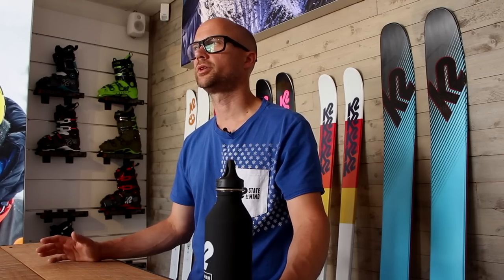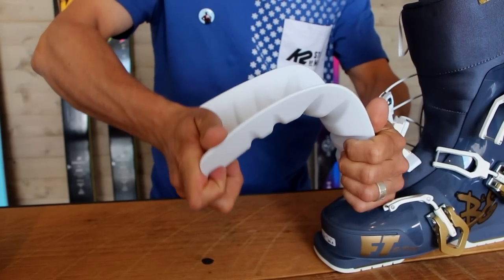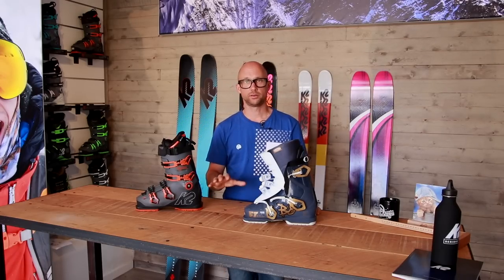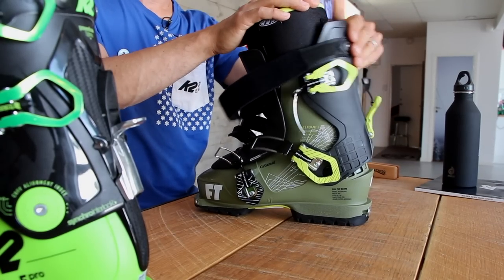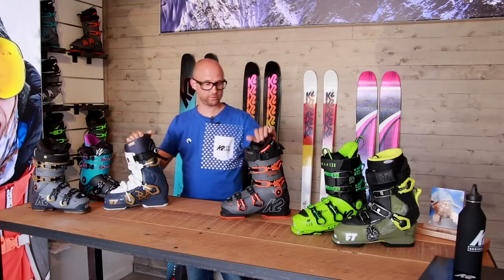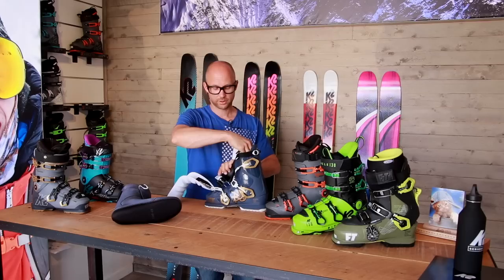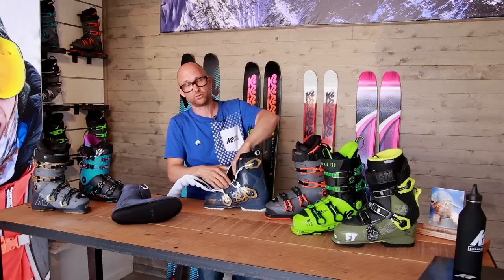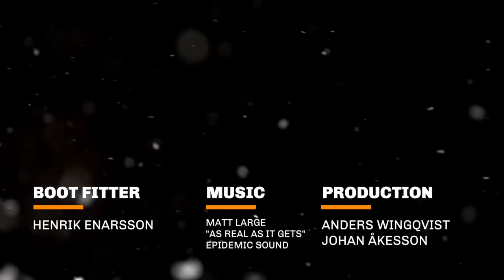The Ski Boot School Episode 2: Different types of ski boots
Join the boot fitter Henrik Enarsson in his workshop at K2's headquarters in Sweden where you will learn everything (and a little more) about ski boots.

The second episode deals with different types of ski boots. What should you look for especially if you go a lot of on piste, if you are a lot in the park, or just want to be able to go both on smaller lift acessed freeride missions and som more serious touring?

CONTENT EP 2
* 2 piece and 3 piece boots
* Liners - wrap around and classic
* Freeride boots with tech inserts and walk mode
* Pinnacle and Minaret (men and women)
* Ski boots for groomers and lift accessed off piste
* Ski boots for park riders
* More on flex index

The Ski Boot School is a collaboration between K2 & Freeride. The series was recorded in Stockholm in June 2018. The series consists of 8 episoders which all will be published October to December 2018.